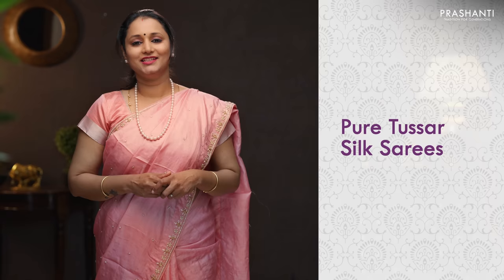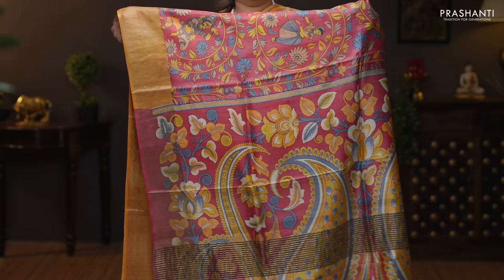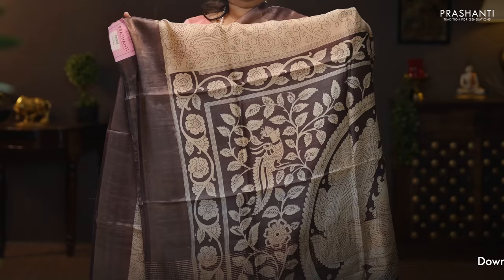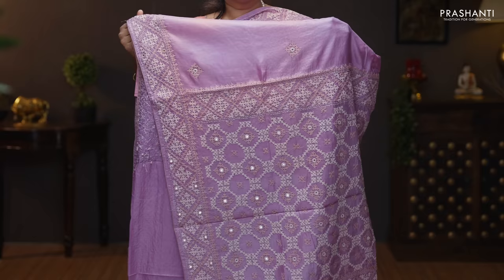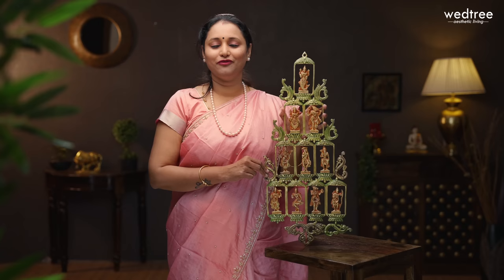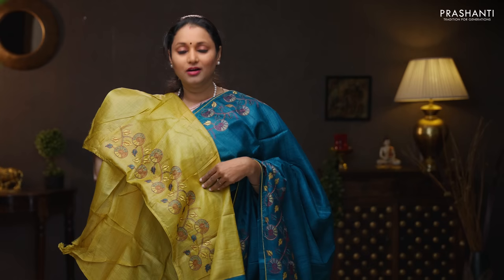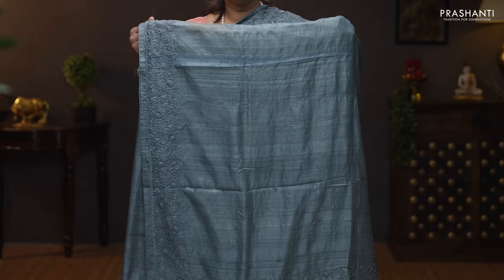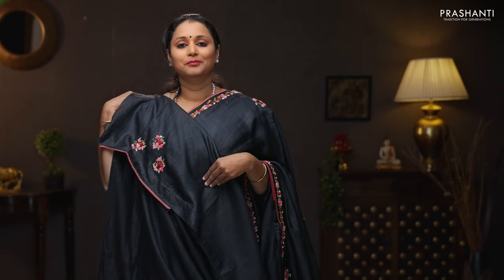Pure Tussar Silks by Prashanti | 11 January 2022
Wedtree's Product of the Day - Brass Dasavathar Wall Hanging available

Collection comprise of Pure Tussars adorned with floral embroidery patterns, cut work pallu, croatia lace work and few sarees will have embroidered blouses, printed blouses, contrast blouses and running blouses.